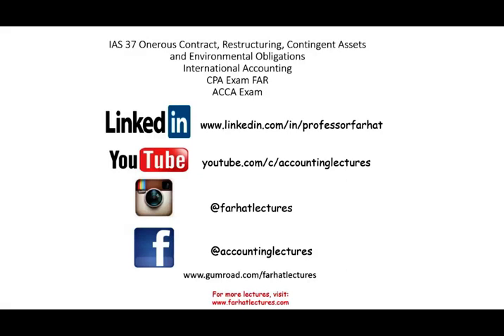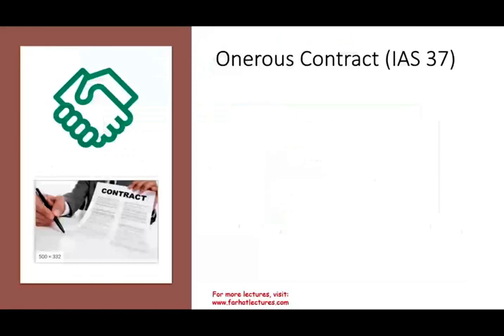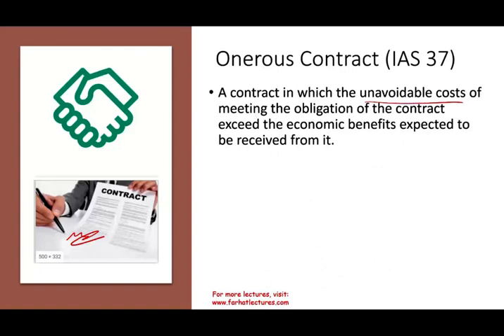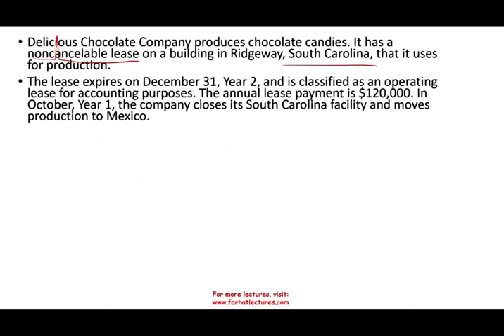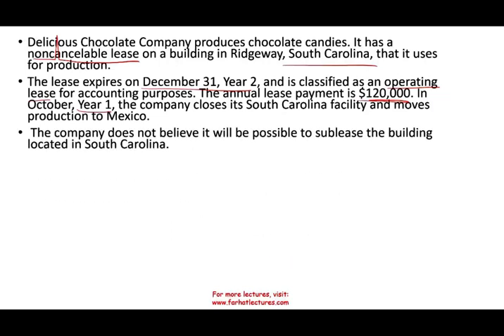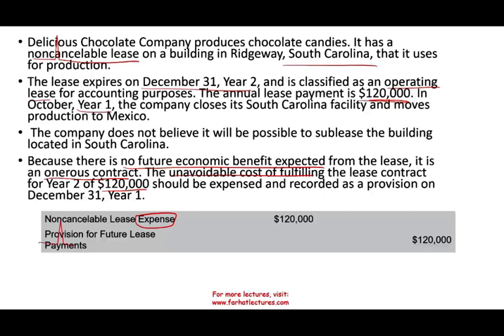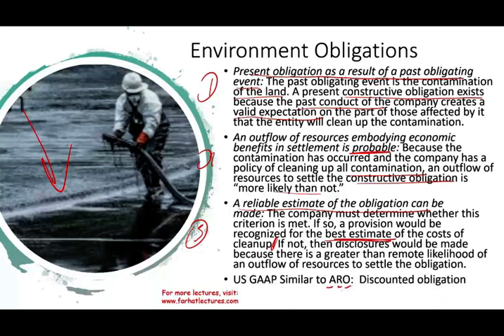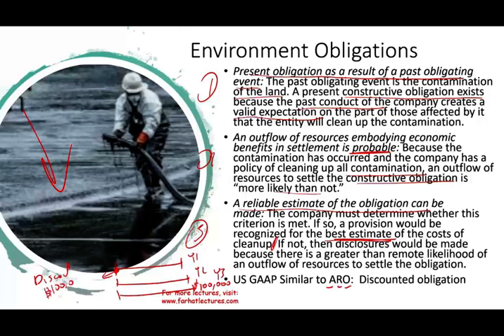IAS 37 | Onerous Contract | Contingent Assets | Restructuring Charge International Accounting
IAS 37 requires the recognition of a provision for the present obligation related to an “onerous contract,” that is, a contract in which the unavoidable costs of meeting the obligation of the contract exceed the economic benefits expected to be received from it. However, recognition of a provision for expected future operating losses is not allowed. When an onerous contract exists, a provision should be recognized for the unavoidable costs of the contract, which is the lower of the cost of fulfillment and the penalty that would result from nonfulfillment under the contract. When a contract becomes onerous as a result of an entity’s own action, the resulting provision should not be recognized until that action has actually occurred.